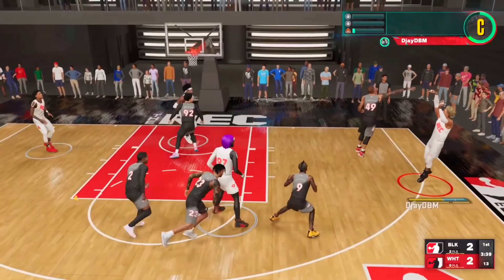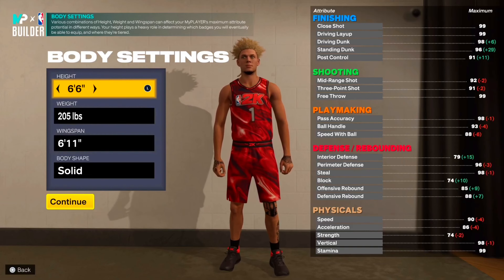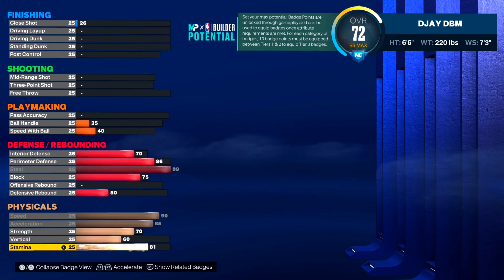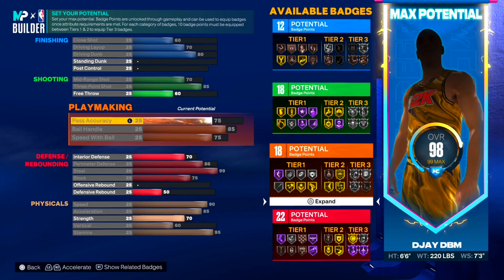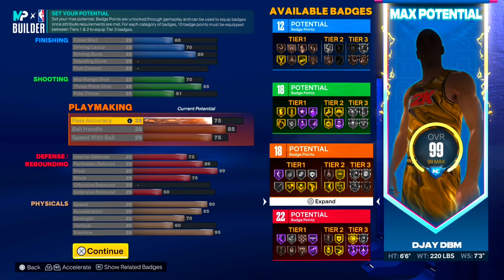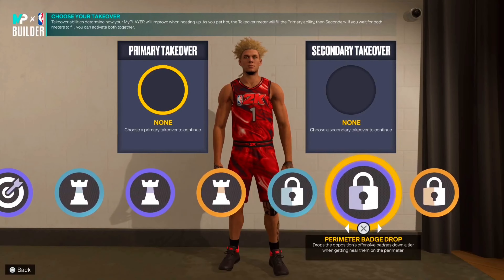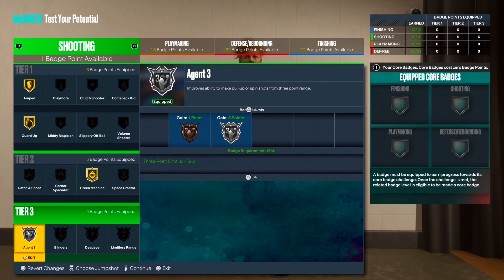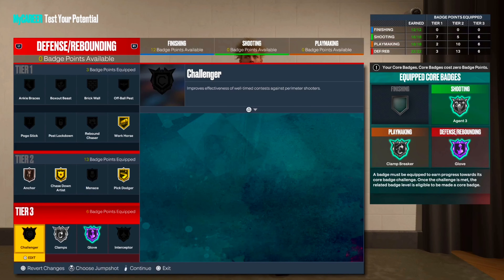My *NEW* ISO LOCKDOWN BUILD IS A MENACE ON NBA 2K23